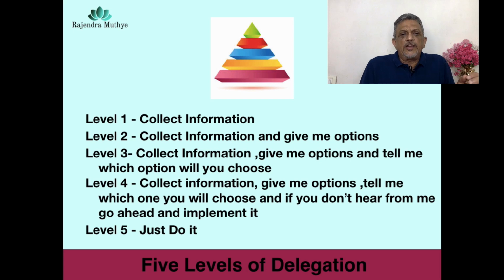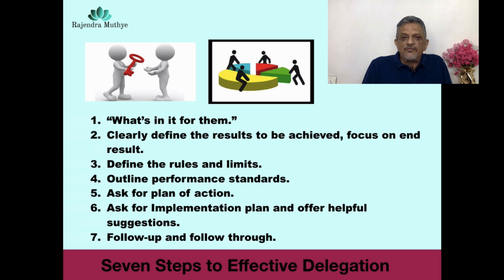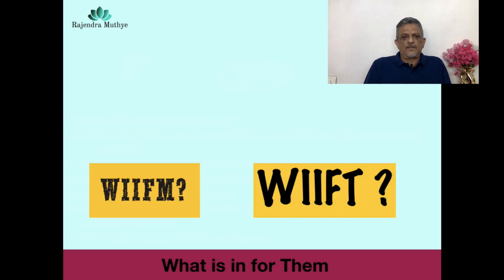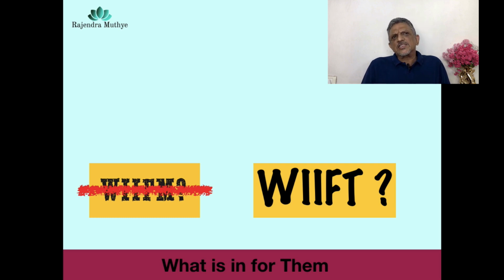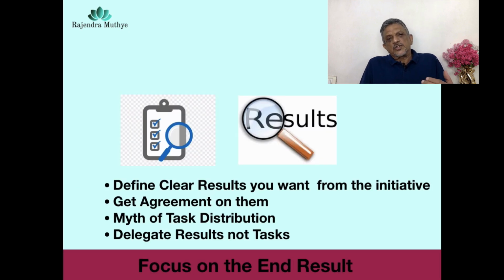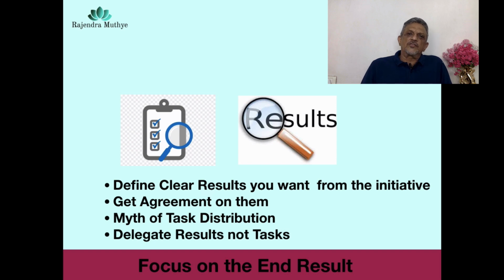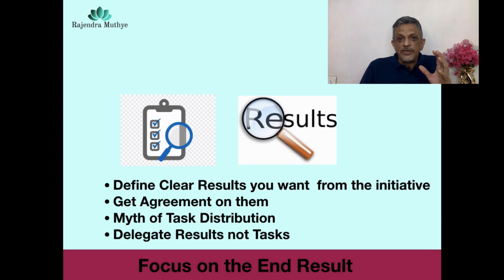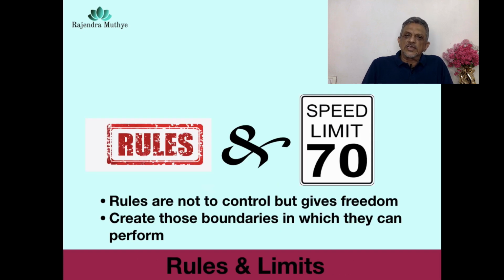Seven Steps of Effective Delegation mp4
These are the Seven steps to make your Delegation Effective. Remember all 7 steps are required